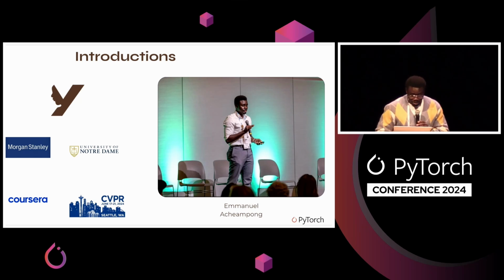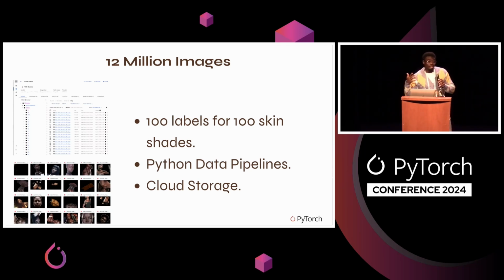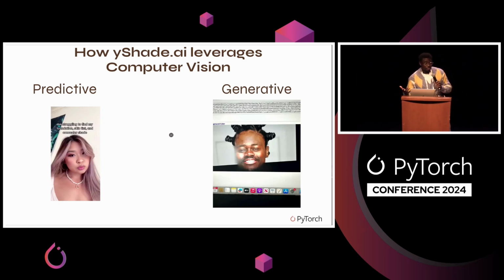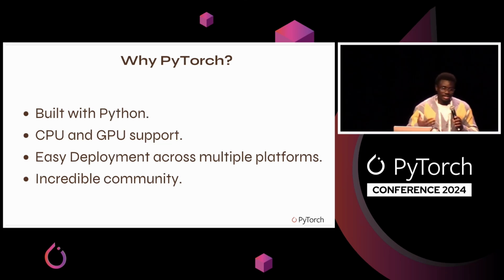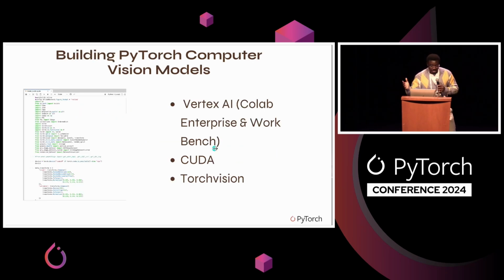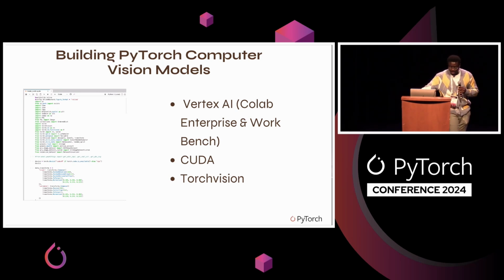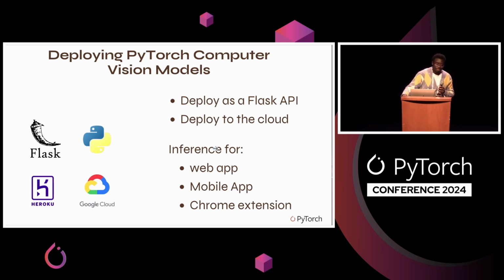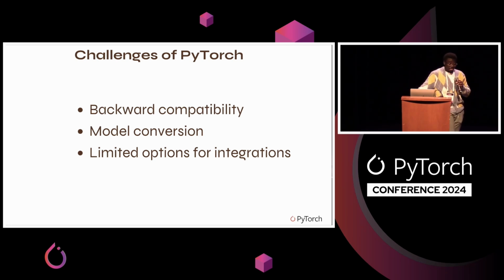Building PyTorch Computer Vision Algorithms for 100 Skin Shades - Emmanuel Acheampong, roboMUA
At roboMUA we're leading the charge in building predictive AI models for diverse skin shades with the use of Convolutional Neural Networks (CNNs), and harnessing the power of Generative Adversarial Networks (GANs) specifically for generating realistic images of black hairstyles. Our session showcases PyTorch's versatility in both predictive and generative tasks, offering a comprehensive approach to inclusive AI. For predictive AI models, we leverage PyTorch's flexible framework to develop CNNs. Through innovative techniques in feature engineering and model architecture design, we demonstrate how PyTorch enables accurate prediction across 100 skin shades. Simultaneously, we showcase the transformative potential of GANs in the realm of black hairstyles. By training GANs on a curated dataset of diverse hair textures and styles, we illustrate how PyTorch facilitates the generation of lifelike images that celebrate the beauty and diversity of black hair. Attendees will gain insights into the data preprocessing, model training, and evaluation processes and and learn how PyTorch empowers developers to build inclusive solutions.